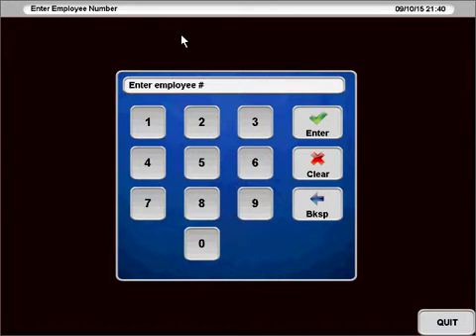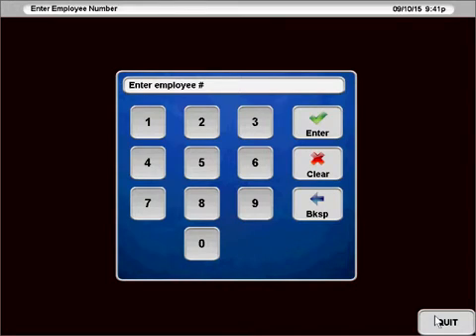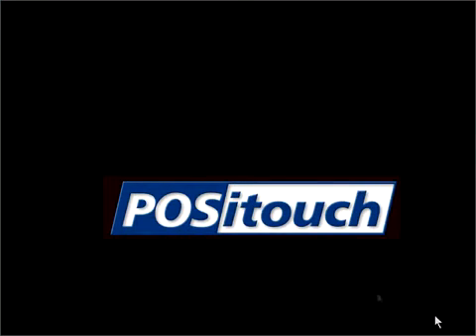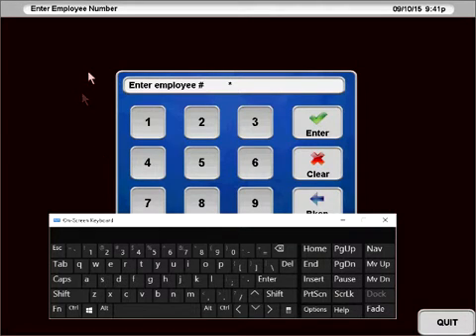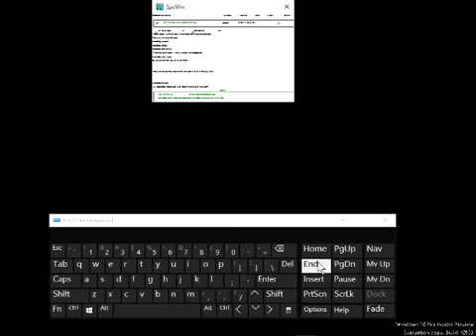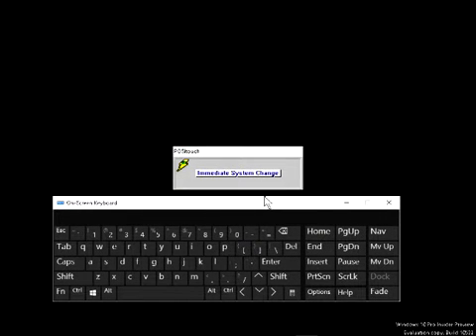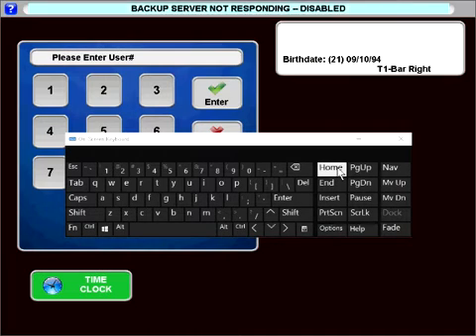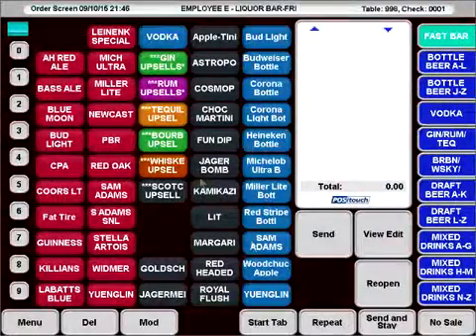Time Clock Mode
This video explains how to get out of time clock mode in Positouch